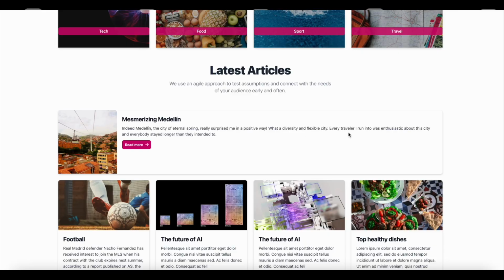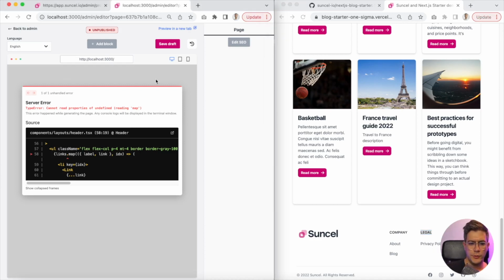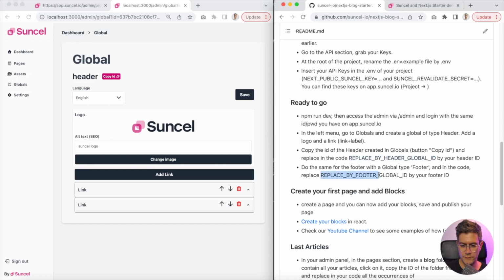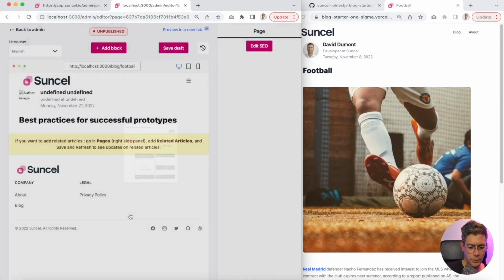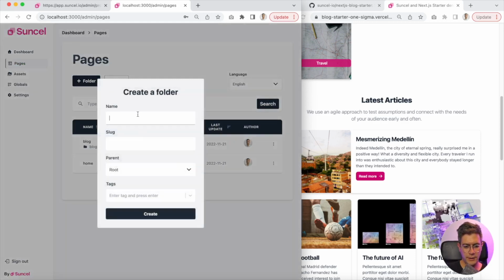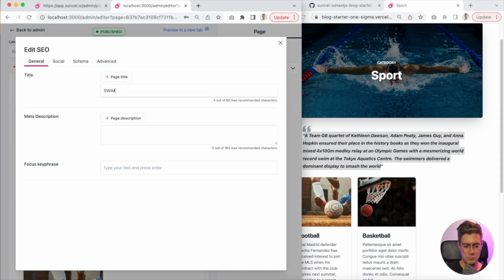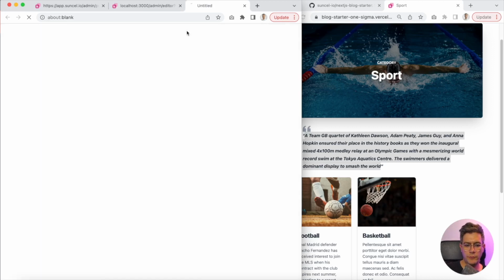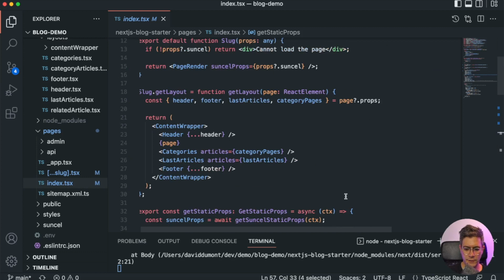Setup a Blog in 25 minutes with Next.js and Suncel CMS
- Create a project for your blog
- Follow the Readme

Content
00:00 intro
02:02 create the header and the footer using Globals
10:05 create your first page
14:53 create category pages
18:54 related articles and related categories
22:29 more customization, a glance at the code

If you want to see more details on how this starter has been made, follow Nico's tutorial!